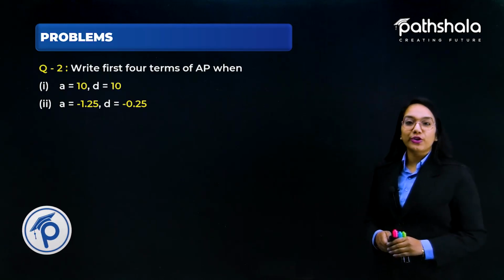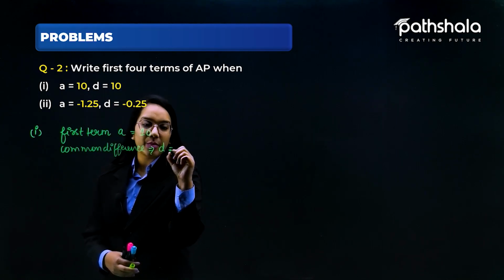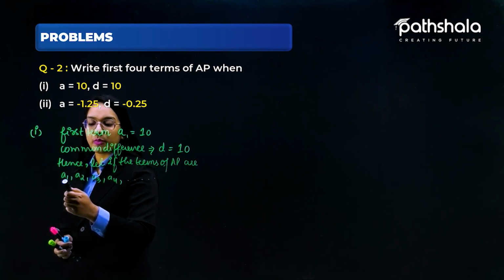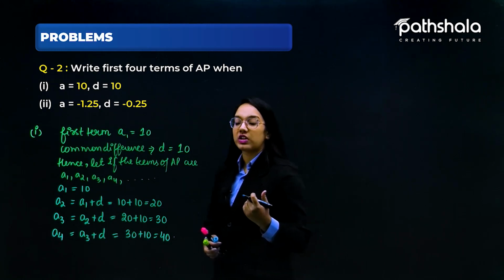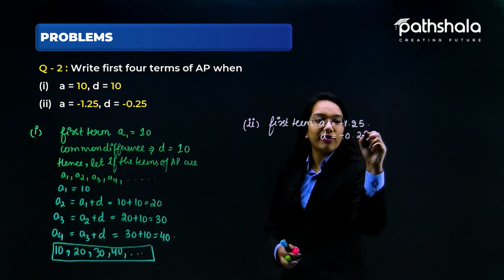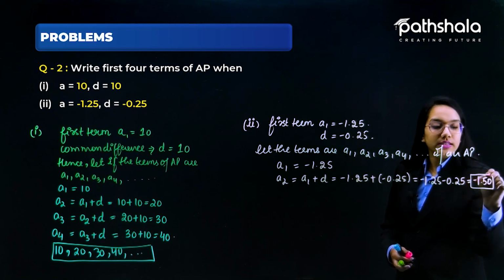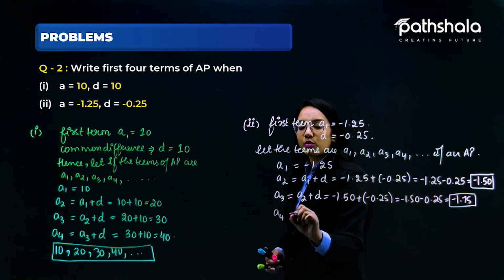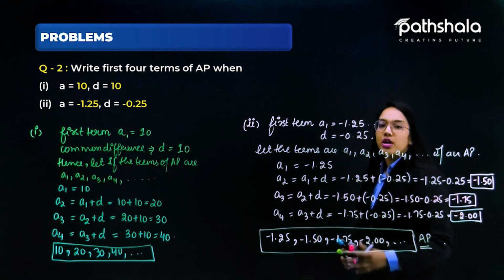PROBLEM (Q-1) | 5 Arithmetic Progressions | Maths | Class 10